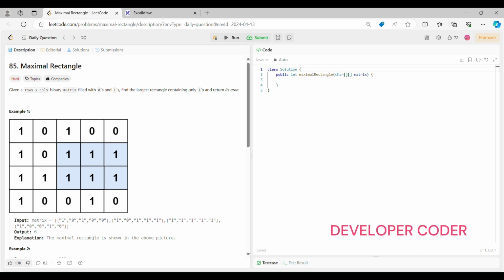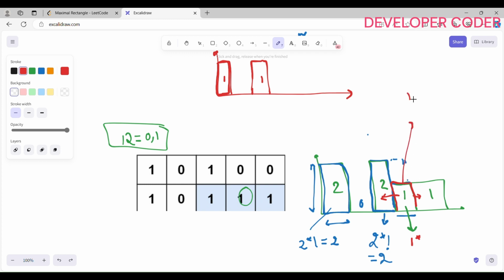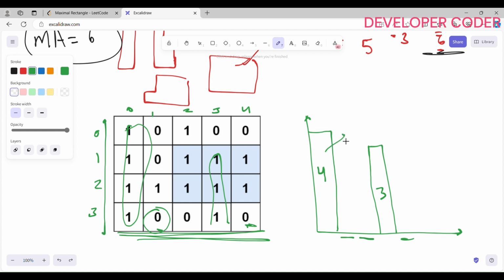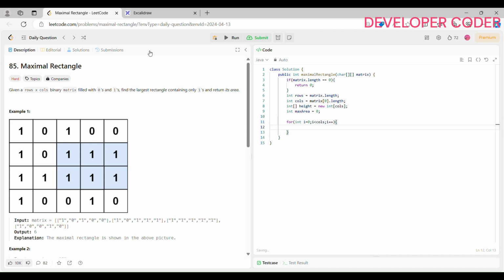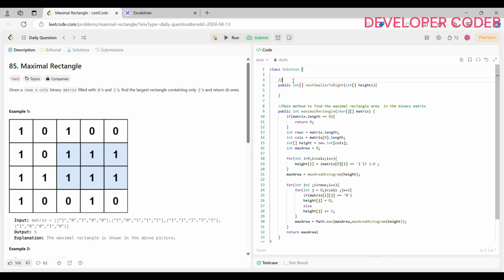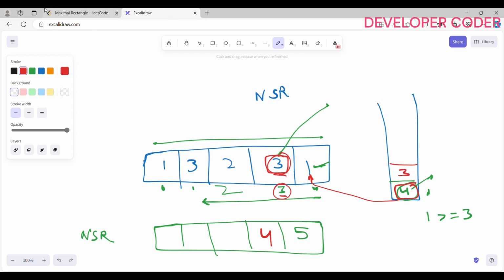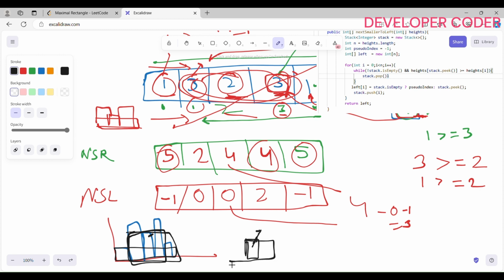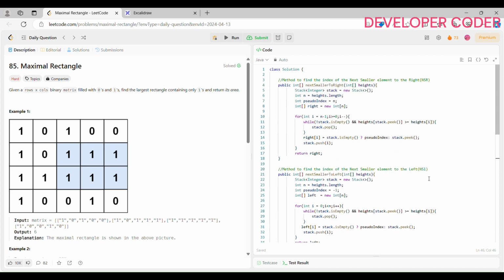Maximal Rectangle | LeetCode 85 | Stacks | Java Code | Developer Coder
Welcome to Developer Coder! In this tutorial, we tackle LeetCode problem 85 - Maximal Rectangle, providing a comprehensive solution and explanation using Java. Dive into dynamic programming techniques and coding strategies with us! 🚀💻

🔍 Topics Covered:

Understanding the Maximal Rectangle problem (LeetCode 85)
Java implementation for a robust solution
In-depth code walkthrough and explanation
Tips for optimization and improving your coding skills.

Understanding Maximal Rectangle LeetCode
Coding tutorial: Maximal Rectangle problem
LeetCode 85 walkthrough
Algorithmic approach to Maximal Rectangle
Java implementation of LeetCode 85
Maximal Rectangle problem breakdown
LeetCode 85 explained with code
Mastering LeetCode 85: Maximal Rectangle
Developer Coder LeetCode 85 tutorial
Problem-solving: LeetCode 85 Maximal Rectangle
Cracking the LeetCode 85 problem